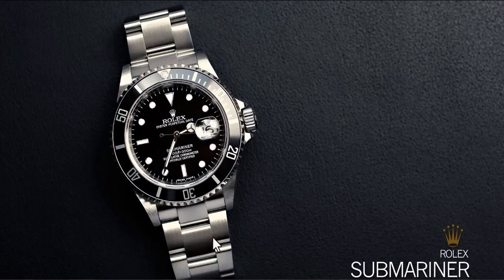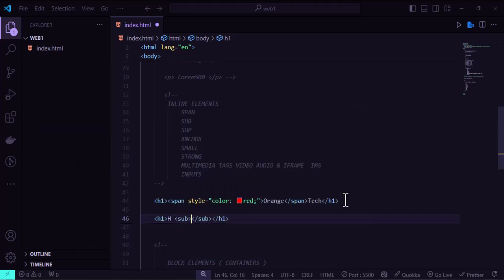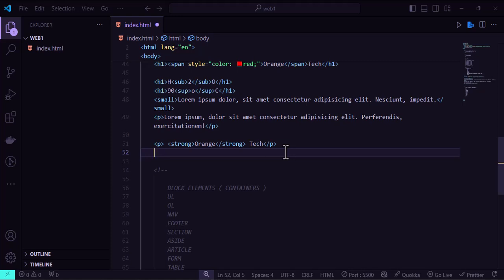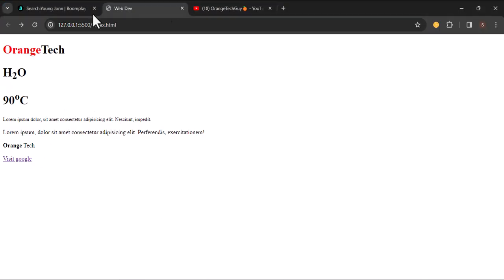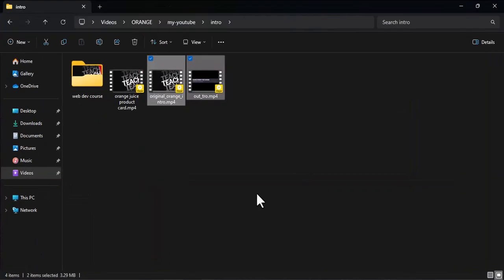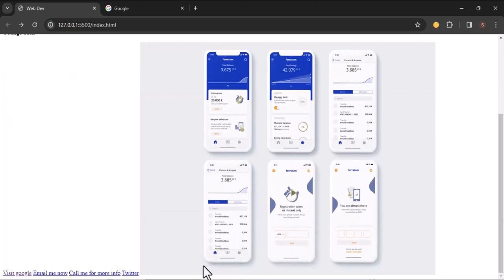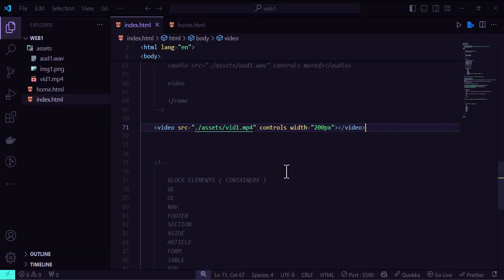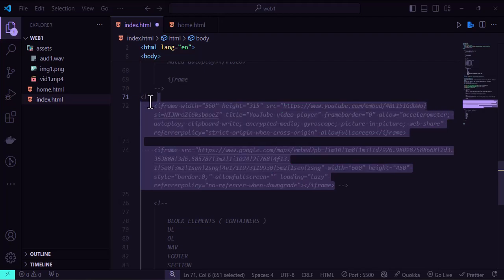Full stack web development full course from zero to hero Part 2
Full stack web development full course from zero to hero